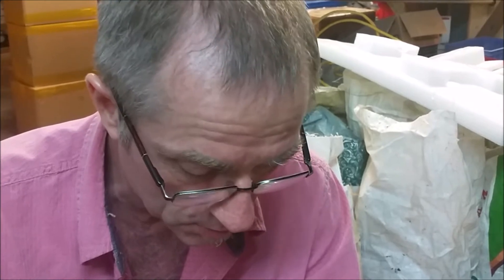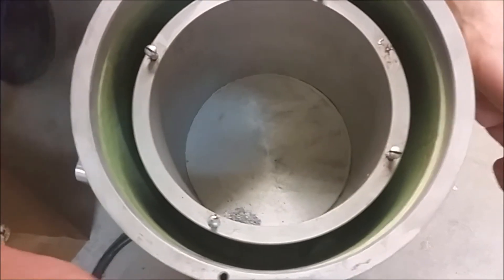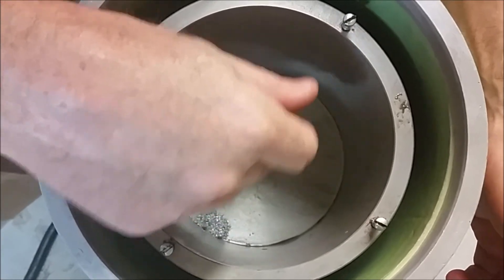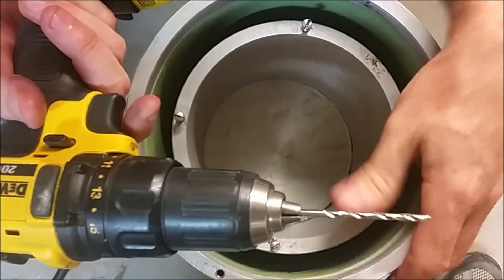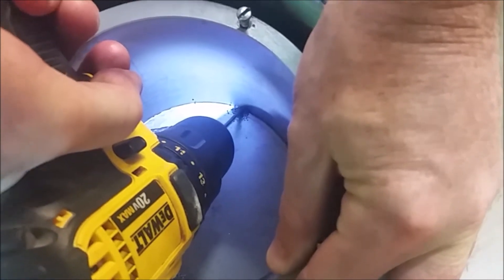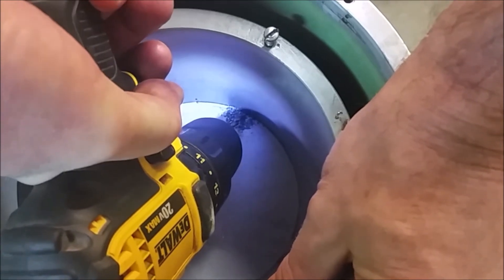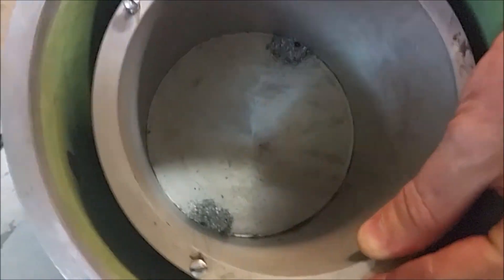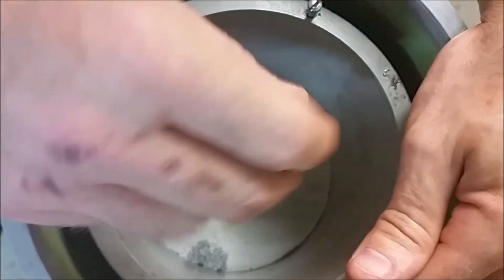EverClean Drum Modification to Reduce Potential Leaking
How to modify your Highland Park Lapidary EverClean drum to reduce potential leaking and oil vacuum under the replacement canister.